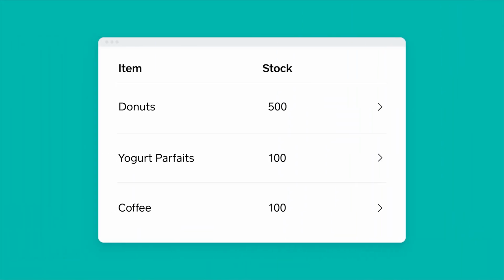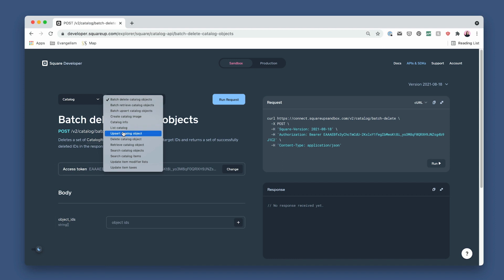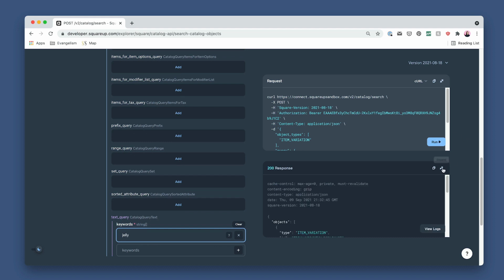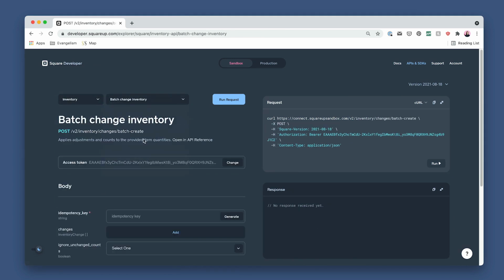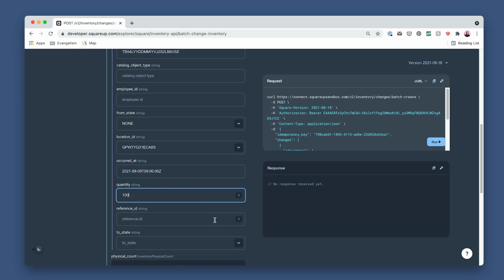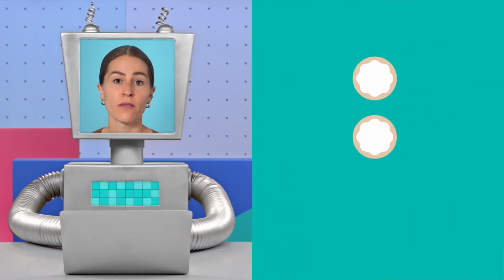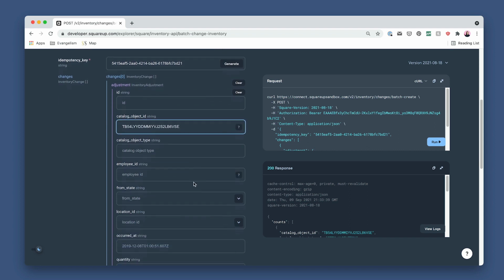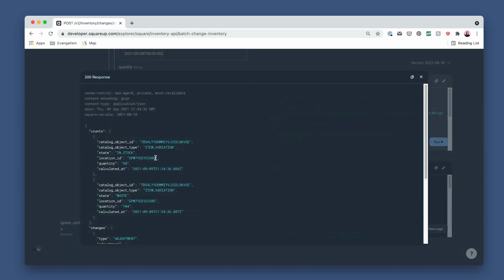Sandbox 101: Inventory API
In this video we create and search for catalog item variations, increase the amount of inventory in stock, and update inventory by removing damaged stock.

Use the Square Inventory API to adjust inventory quantities and review inventory changes for products in a Square catalog. A Square seller maintains inventory to keep track of the quantity of products for sale or services for hire. Inventory tracking is essentially the process of moving quantities of item variations between the different inventory states. For example, when the online order for a leather collar and heavy sweater is processed, the on-hand quantities for leather collar and heavy sweater are automatically updated by moving the number of purchased units for each item variation from IN_STOCK to SOLD.

Chapters:
0:00 - Intro
0:54 - Create and Search for Catalog Items
1:39 - Increase Number of Inventory in Stock
2:33 - Update Inventory for Damaged Goods
3:36 - Recap